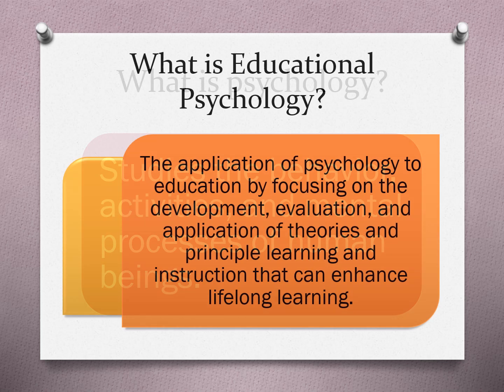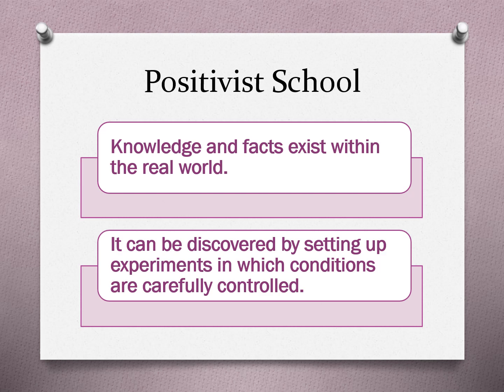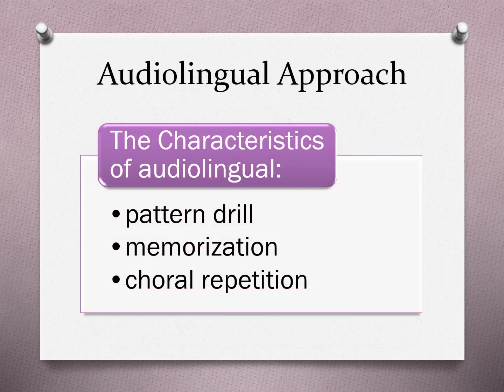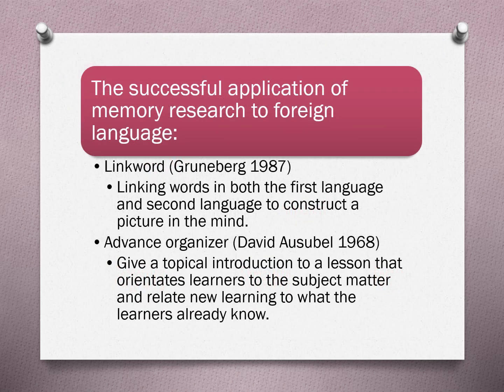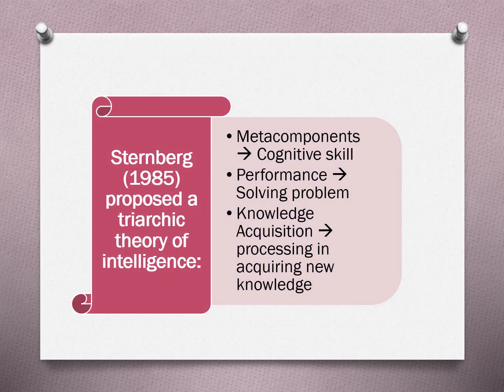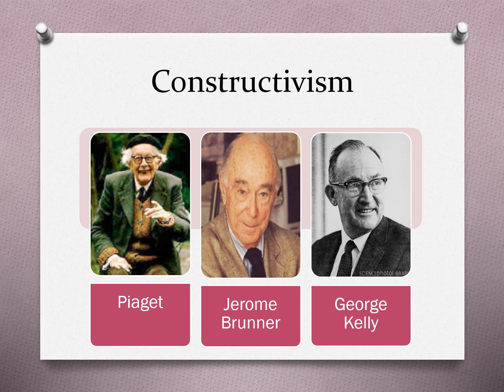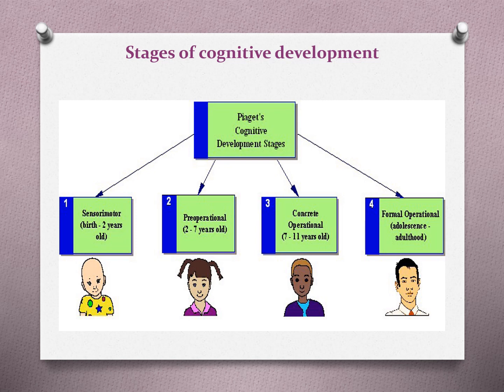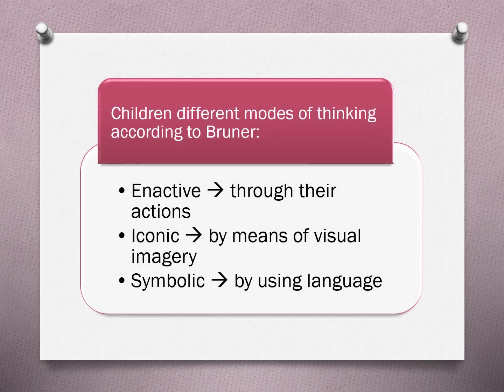Dr.K.PRABHA - Department of English - Lecture - 1 Educational Psychology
Introduction to Educational Psychology